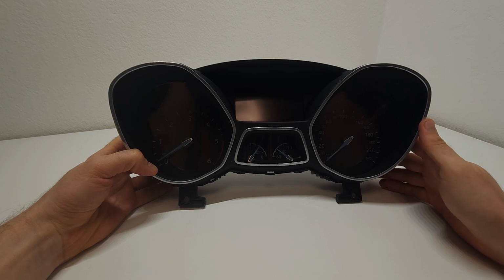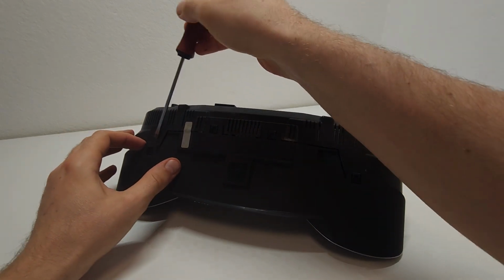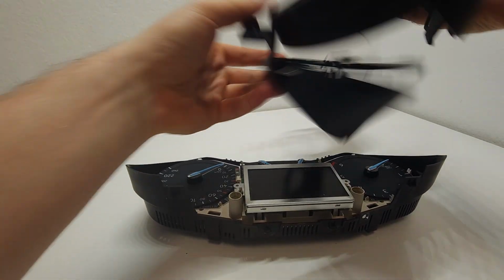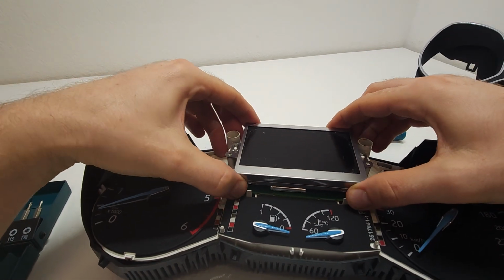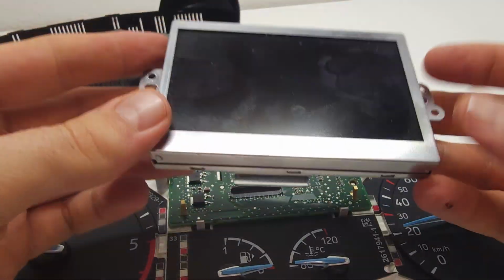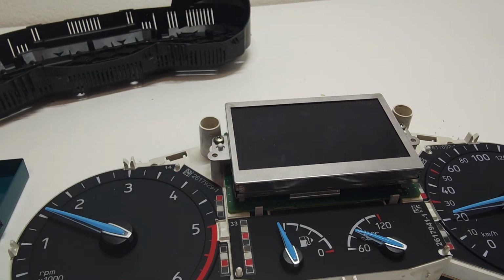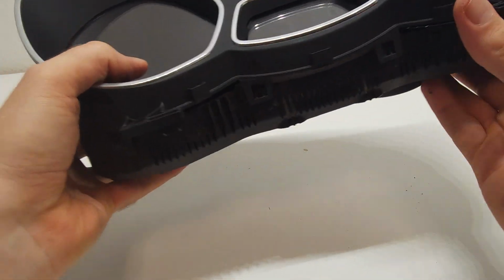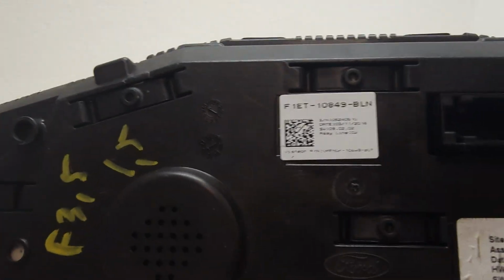How to Replace Ford Focus Mk3 Mk35 C-Max MK2 Instrument Cluster LCD Display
How to Replace Instrument Cluster LCD Display
Ford Focus MK3 Mk35
Ford Cmax Mk2
Kuga Mk2